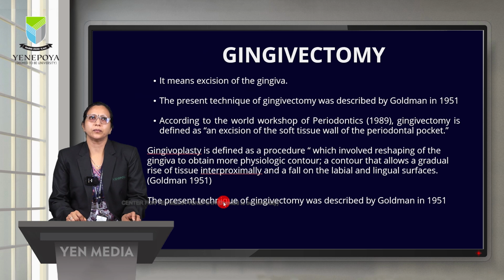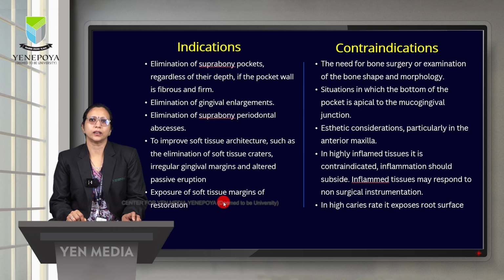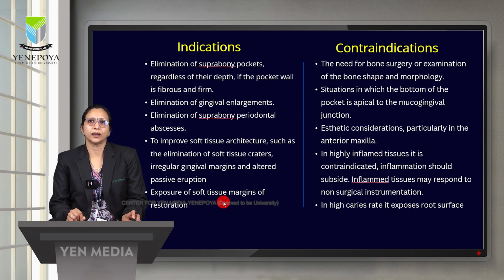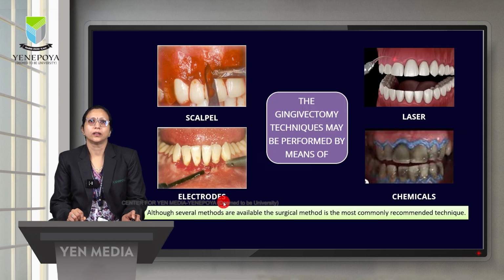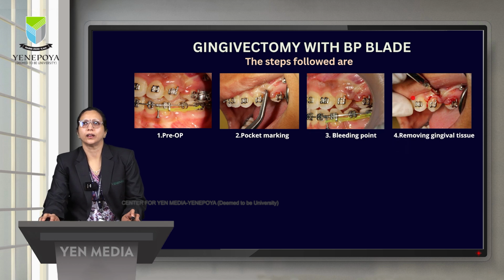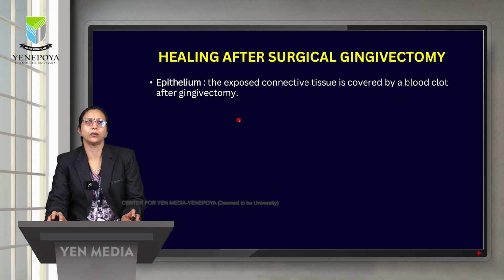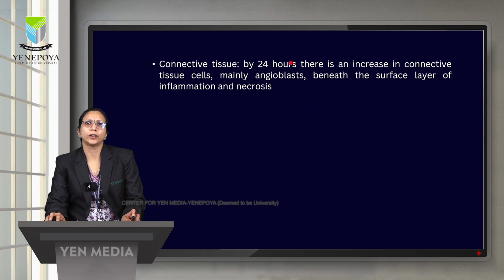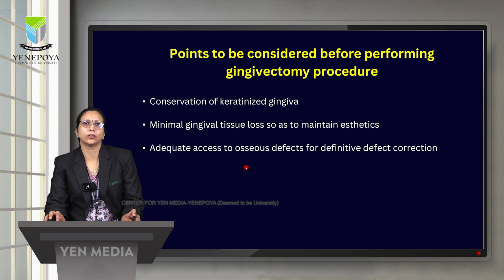Gingivectomy | Periodontology | Yenepoya Dental College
Gingivectomy

By: Dr. Vinita Boloor
Additional Professor
Department of Periodontology